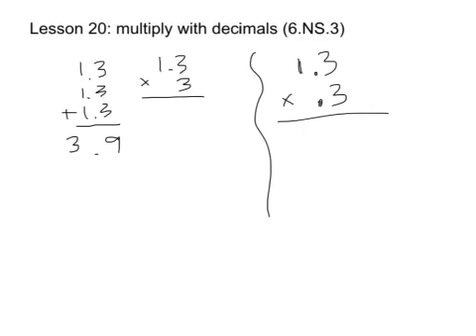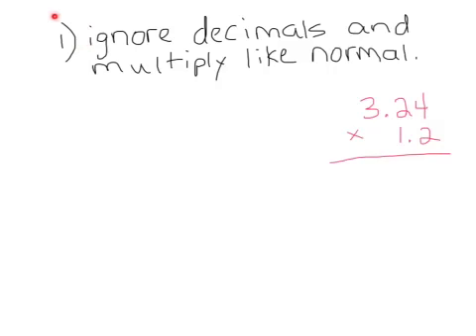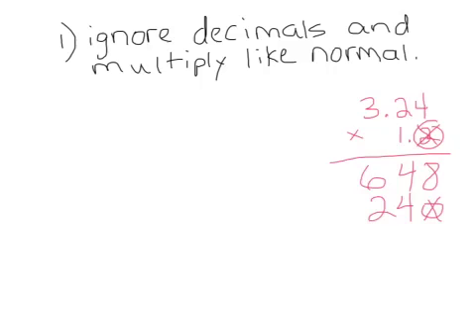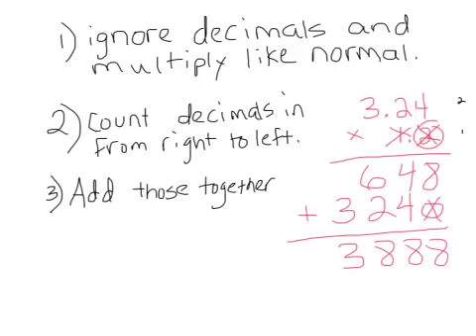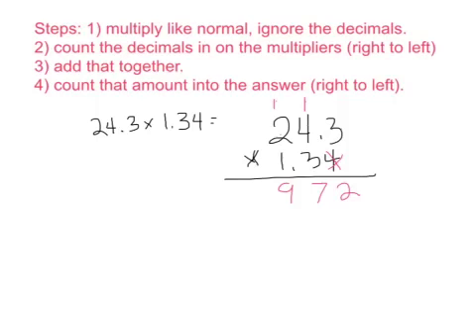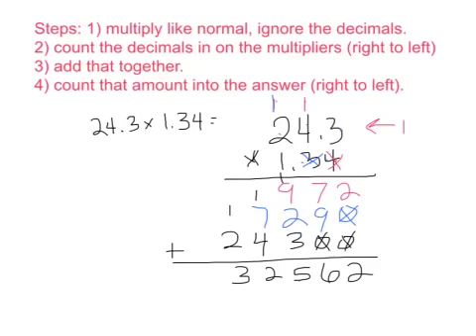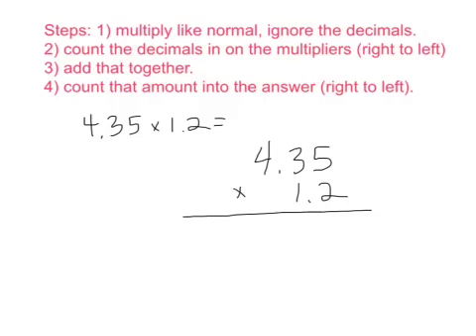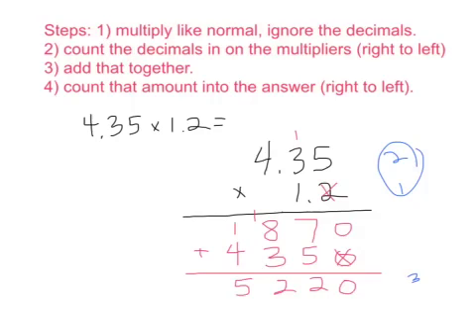Lesson 20: multiply with decimals